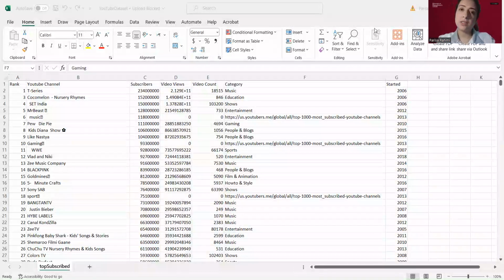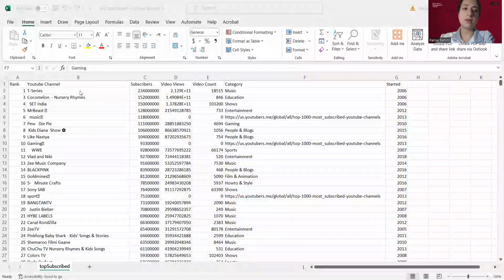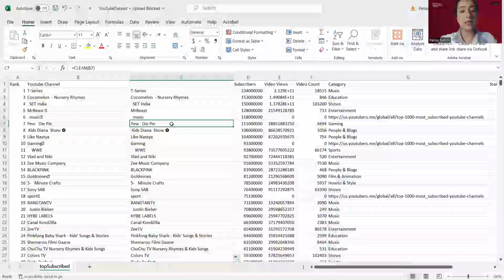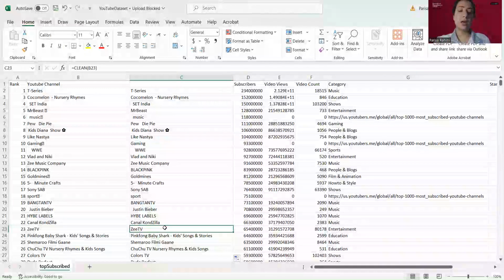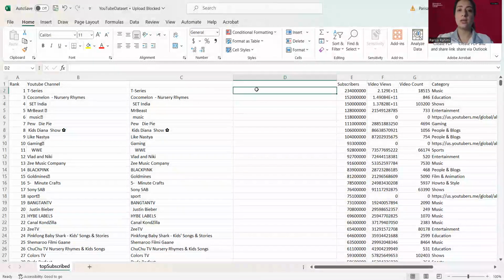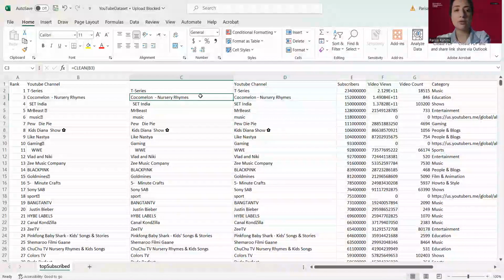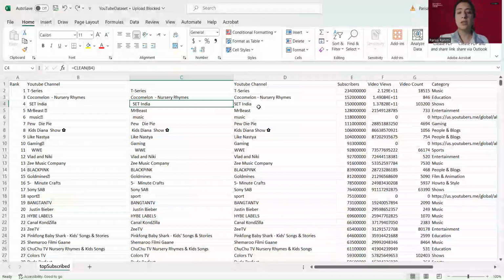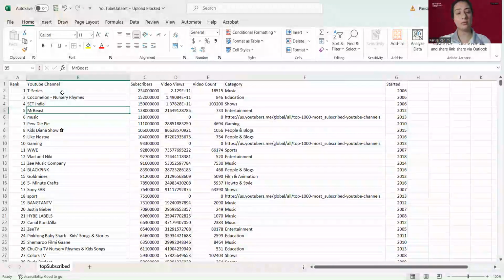Clean & Trim Functions in Excel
Excel's CLEAN & TRIM Functions! 🧹💼 How to use CLEAN to zap away unwanted characters and TRIM to trim excess spaces.💡📊